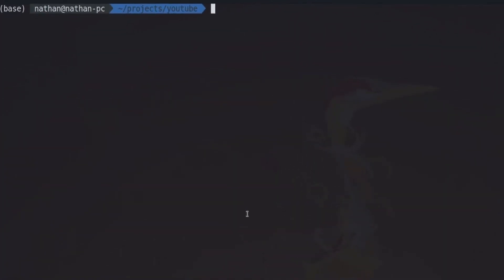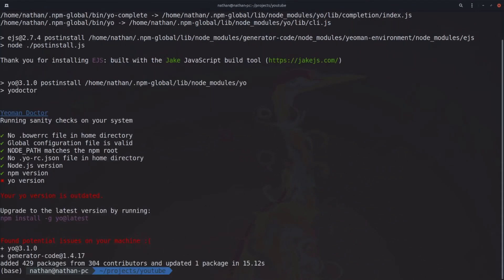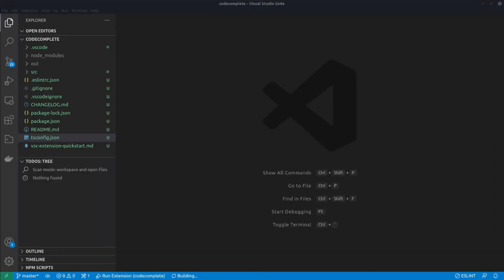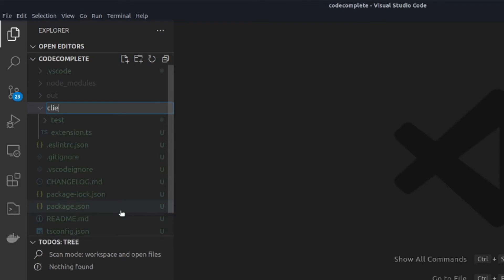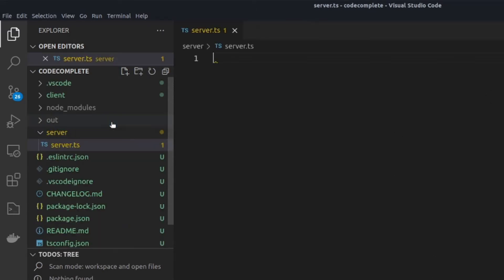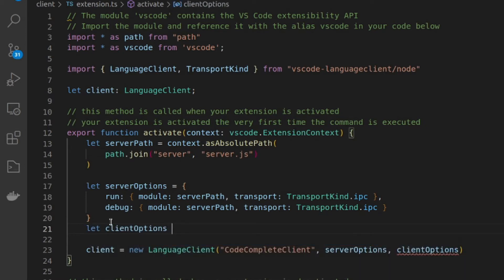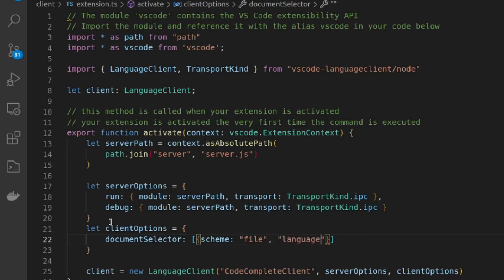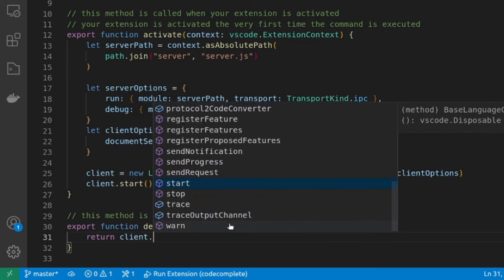Deep Learning to Autocomplete Code: Part #1 Getting Started - VS Code Tutorial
This tutorial will help you create a VS Code extension that uses Deep Learning to autocomplete code! This first part shows you how to get a basic VS Code extension setup that gives you hard coded autocomplete suggestions while you type. In the next video, you will learn how to use Deep Learning to autocomplete code.